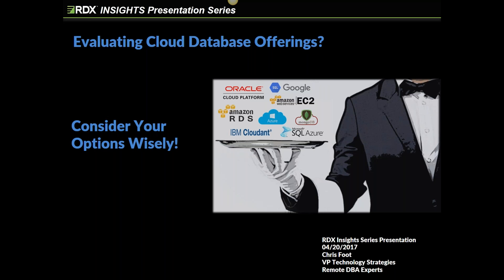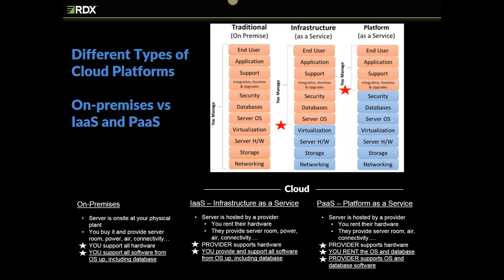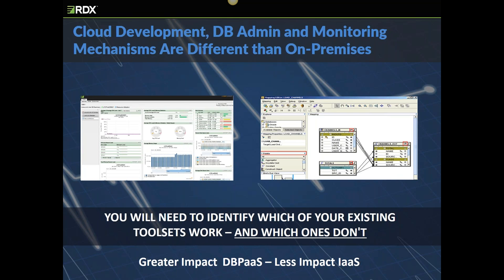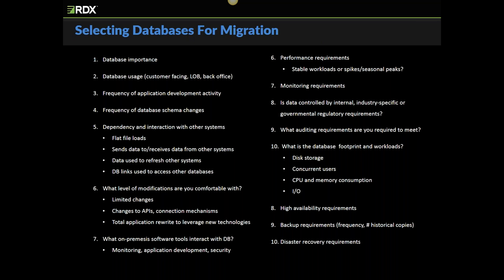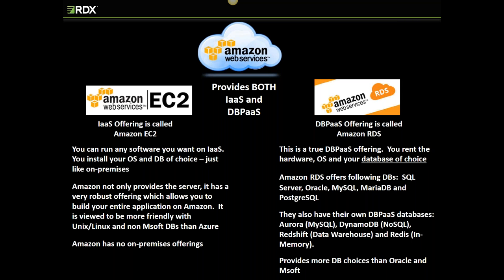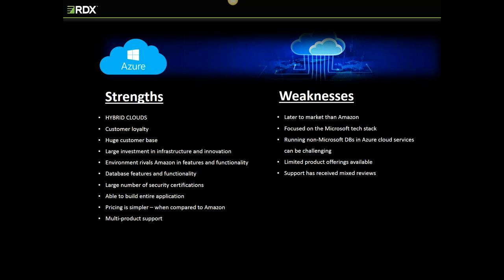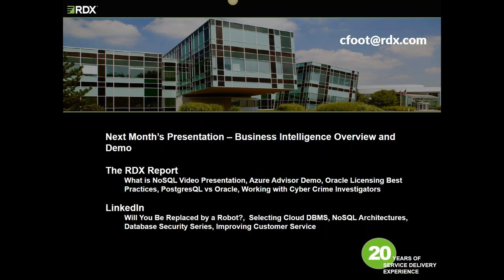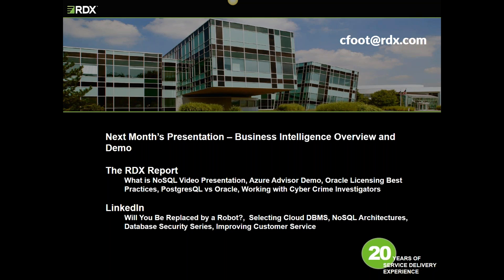Evaluating and Selecting a Cloud DBMS Architecture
Check out April's RDX Insights webinar, Evaluating and Selecting a Cloud DBMS Architecture. We provide a comparison of IaaS & DBPaaS architectures in addition to a set of criteria and pricing models viewers can use to determine which architecture and vendor offering is best for their business needs.